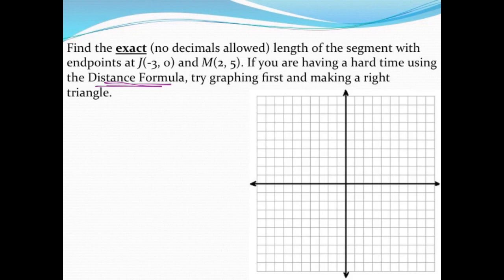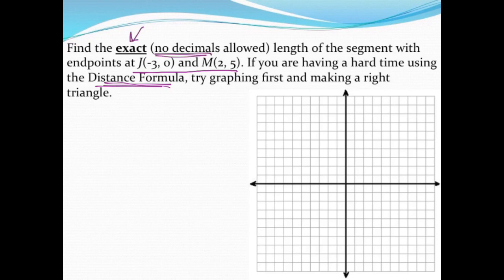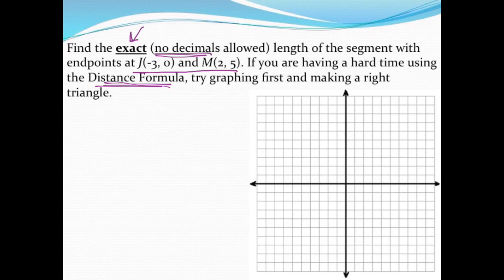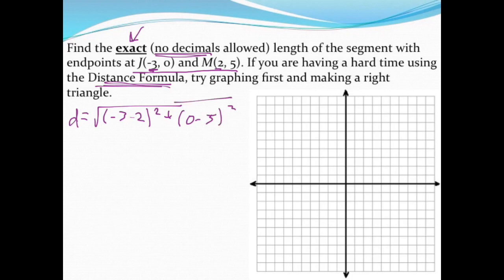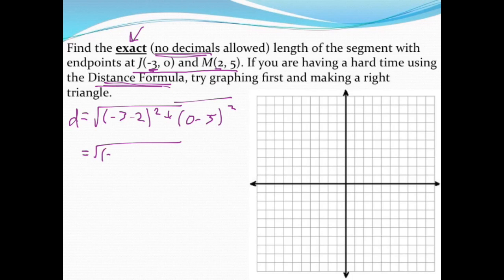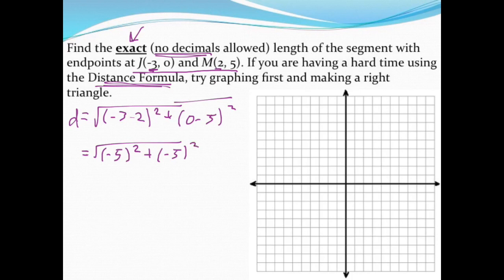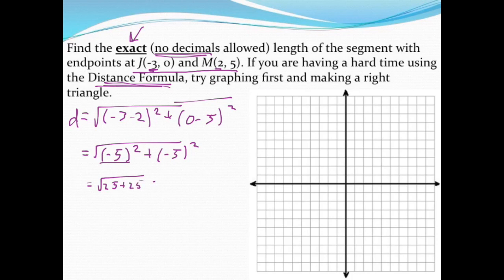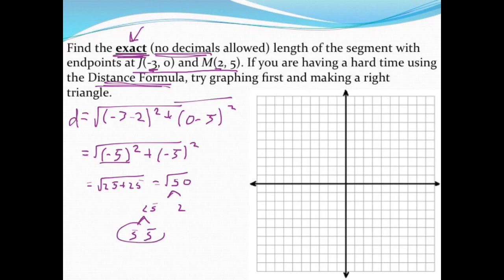Using the Distance Formula (Exact Answers)